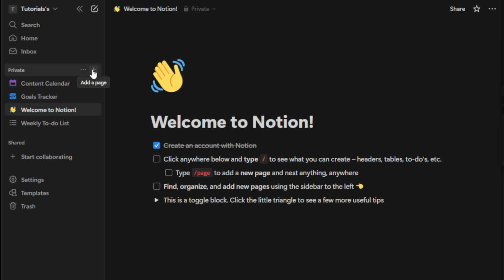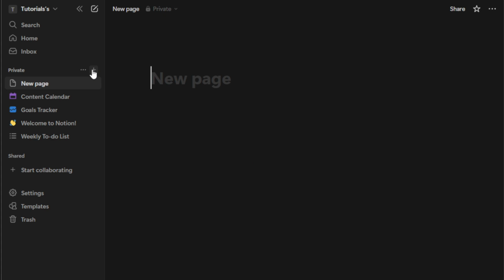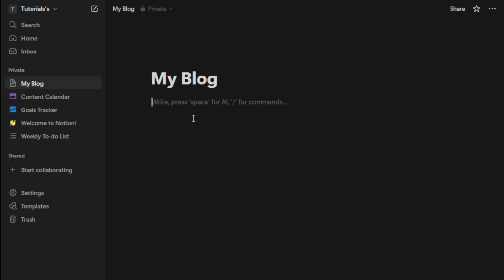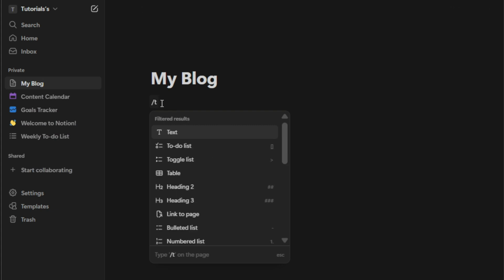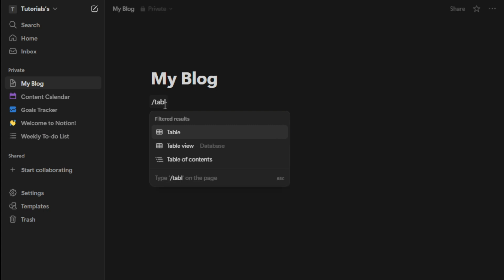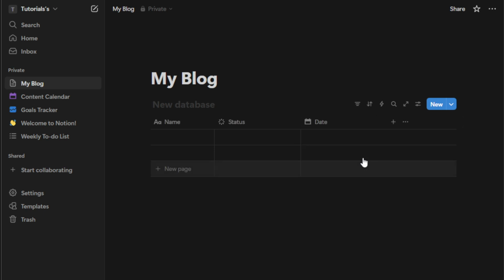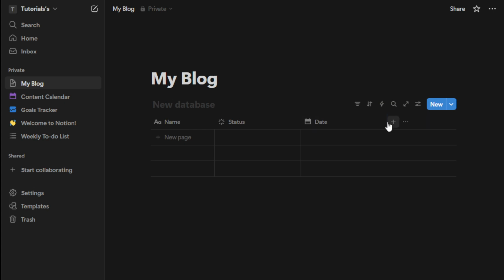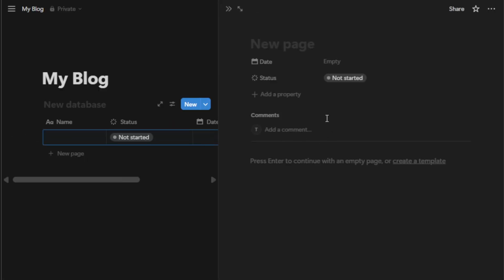How to Create a Blog in Notion – Simple Notion Tutorial for Beginners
In today's video, I'm going to teach you how to create a blog in Notion. This is a simple Notion tutorial designed specifically for beginners, so we'll take it step by step to ensure you understand everything. Notion is a versatile tool, perfect for keeping your life organized, and today, we'll harness its power to create a straightforward yet effective blog.

First things first, we need to create a new page in Notion. When you open up Notion, you'll typically start at your workspace. On the left-hand side, you'll see a sidebar with a button labeled 'New Page.' Click that, and a blank canvas will open up. This is where your blog will live, so feel free to get creative with the title. Perhaps something like 'My Blog' or whatever reflects your blog's theme or content.

The second step is crucial: inserting a database for your posts. Notion allows you to manage data in tables, which is perfect for organizing your blog entries. In the same new page, select the option to add a database. You might want to choose a 'Table' view so you can easily manage the information. Once created, this table will act as the foundation of your blog, neatly organizing each post you write.

Now, with the database in place, it's time to add a few key columns. These columns will help you sort and refine your blog entries. Start with an obvious one: 'Title.' This is where you'll input the name of each blog post. Next, include a 'Date' column to keep track of when each post was written or published. Lastly, add a 'Status' column, which will help you mark whether a post is in progress, published, or perhaps slated for future publication. This can help you keep a handle on your writing schedule and ensure every entry is accounted for accurately.

With our structure set up, the fun part begins: writing each blog post! Notion allows for a unique subpage to be created from each entry in your database, acting as a blank slate for every new idea. Click on the 'New' button in your table to create a subpage, and you'll have a fresh space to compose your thoughts. This feature keeps each post in its dedicated area, maintaining organization while providing the flexibility to add rich media, links, images, and more to your content.

And there you have it! By now, you should have one neatly organized, easily navigable blog residing in Notion. Remember, Notion makes it easy not just to write and store your posts, but it also lets you share them with others, should you choose to do so. As you grow more accustomed to Notion's capabilities, feel free to explore additional features that can elevate your blog even further.